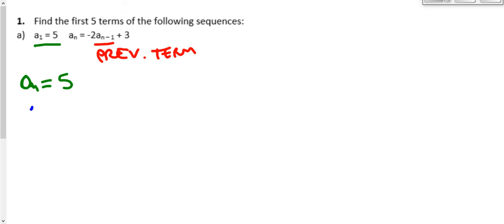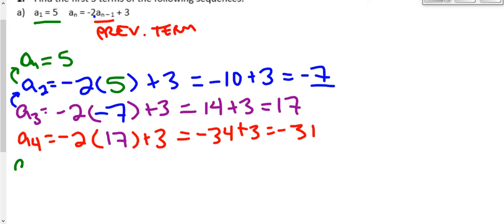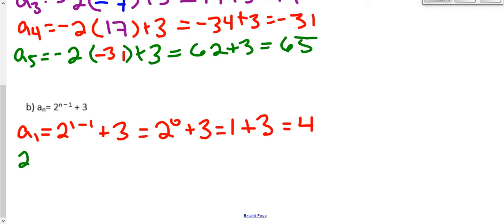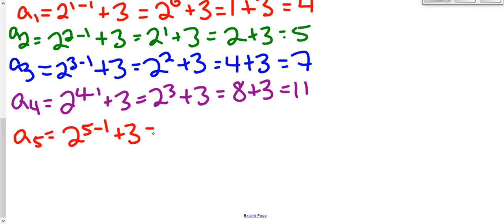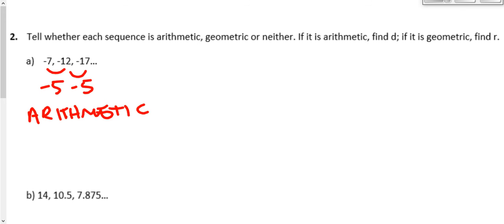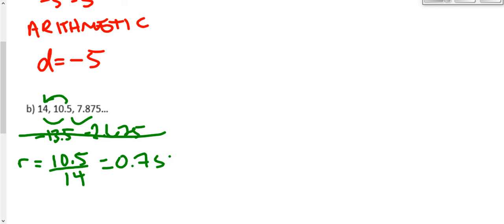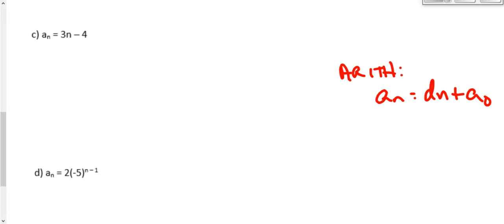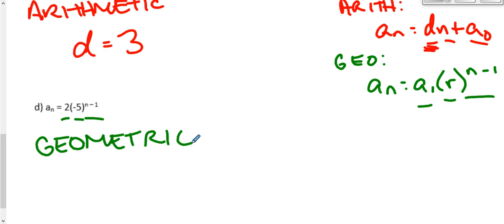Unit 8 Review Solutions- Questions 1-2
Unit 8 Review- Sequences and Series- Questions 1-2